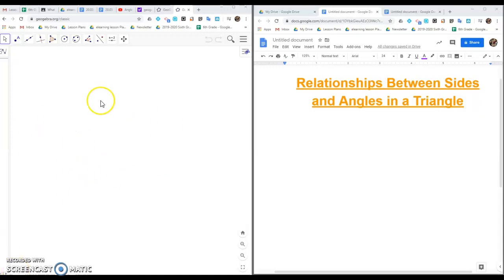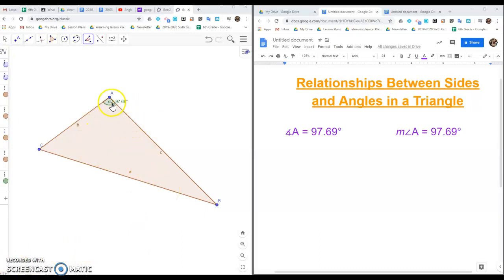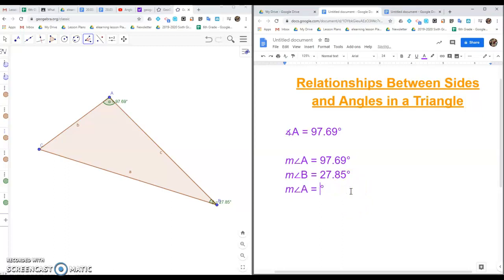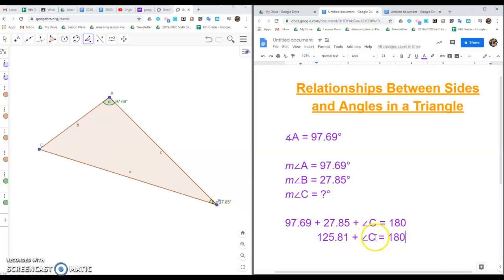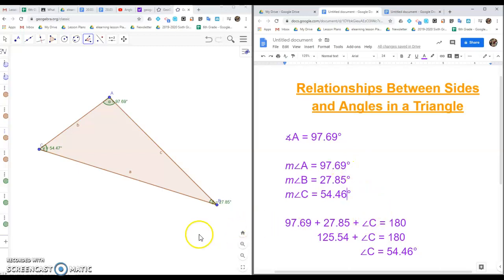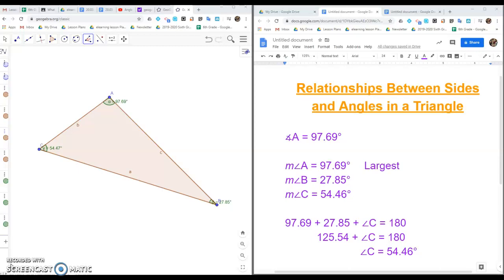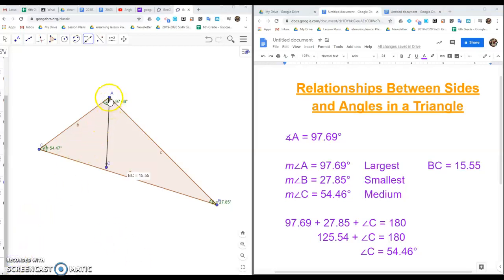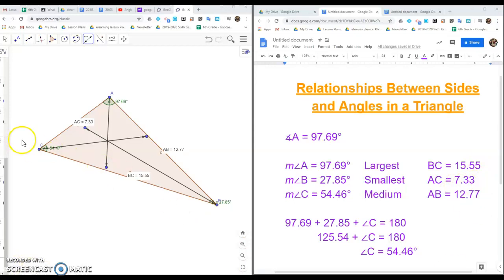15.3 Relationships Between Sides and Angles in a Triangle